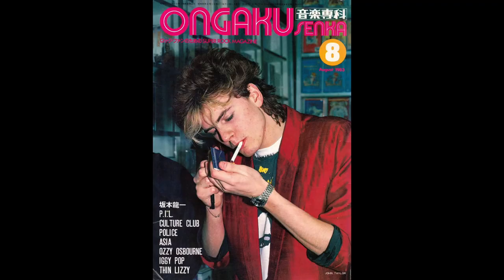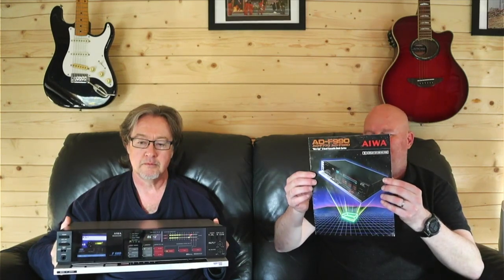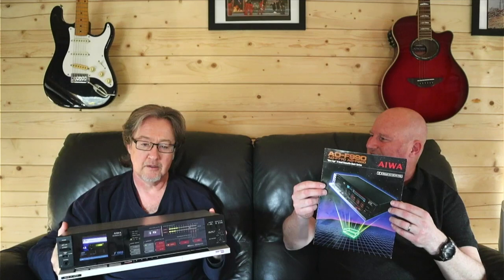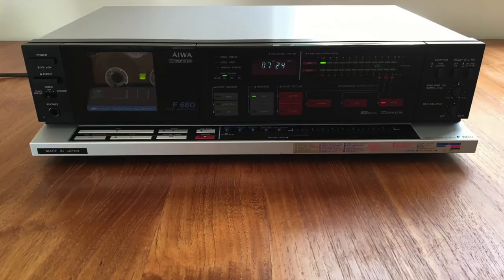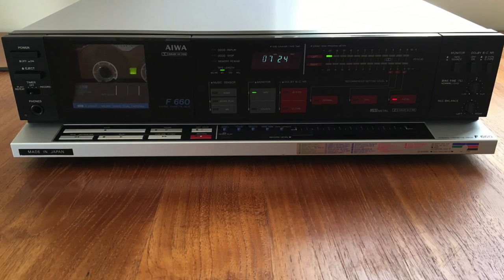Eighties-tastic Aiwa AD-F660 – When Cassette Decks Finally Came of Age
In this episode we warp back in time to the mid nineteen eighties, when David's haircut was last in fashion.

Michael Evans and David Price remember Aiwa's classic AD-F660 cassette deck, a leading edge tape deck back in the day. With advanced features like Dobly HX Pro and a finely aligned dual capstan transport, it delivered super sonics.

Analogue addict David sings its praises, and says it's a great second-hand buy even now – for those wishing to get into, or back to, the joys of Compact Cassette.

Each episode of Mike and Dave's Hi-Fi Riff features their unedited, unexpurgated views about all manner of weird and/or wonderful hi-fi designs.

Mike has a huge wealth of knowledge from his hi-fi retail years, and David’s written about hi-fi for thirty years. Now Editor-in-Chief of StereoNET, he's picked up a few tips along the way.